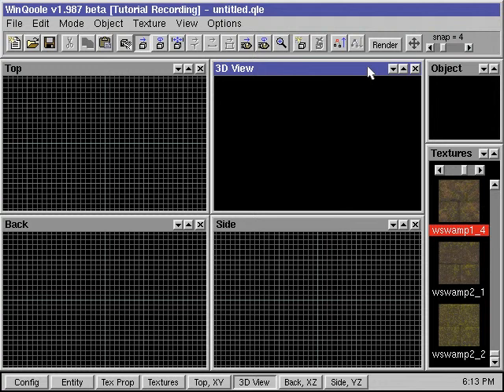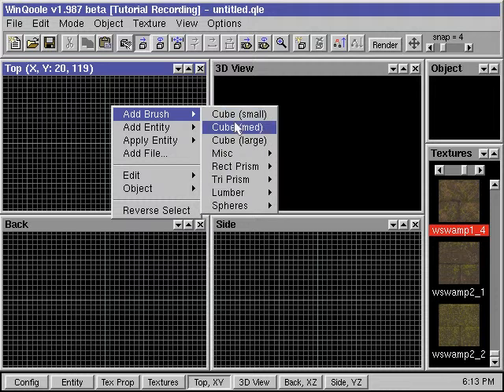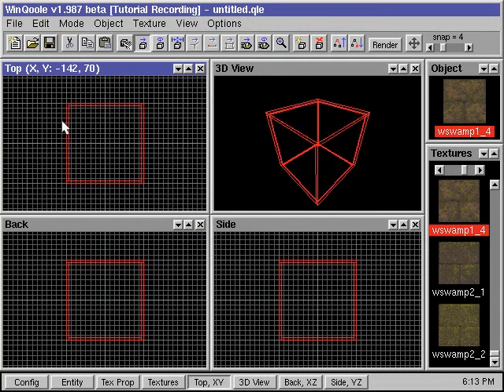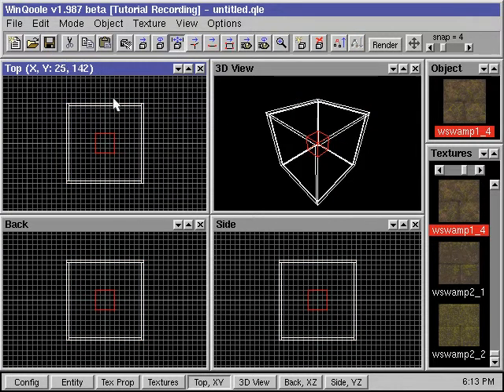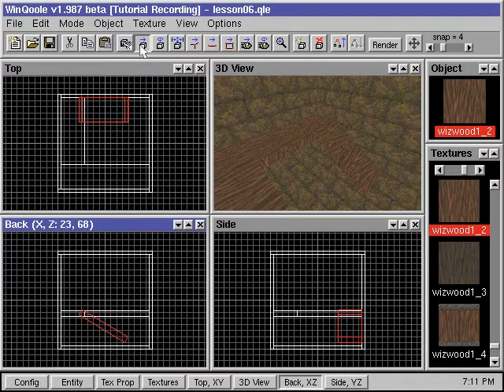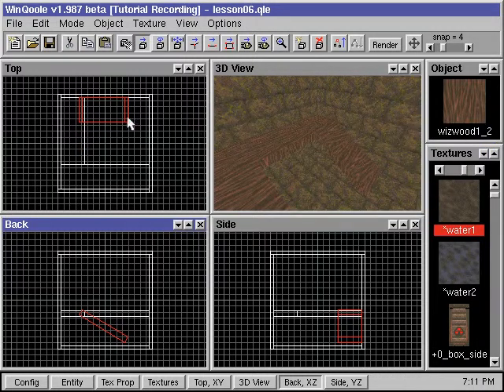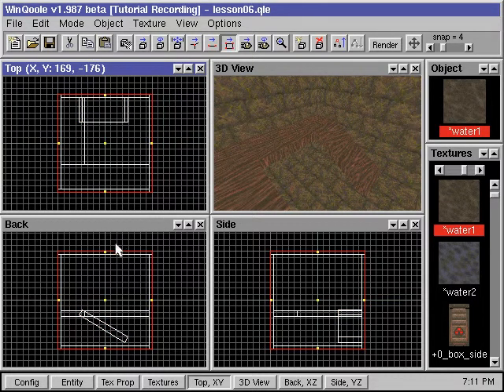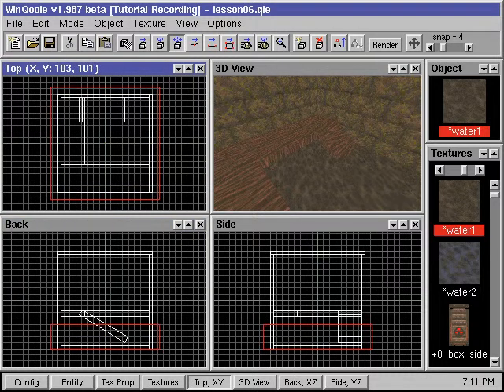6) QOOLE-Quake + Quake 2 Level Editor Tutorial: How to Add Liquids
These are a Series of Tutorials Videos for the Qoole Object Editor.
Many People Running Windows 7 on Original Qoole get a "Signal SIGSEGV" error
For Windows 9x-XP you can find it here with other goodies
This CDROM contains Quake Object Oriented Level Editor version 2.5,
video tutorials in .avi format and HTML tutorials on how to create
Quake and Quake2 levels with Qoole, 739 prefabricated objects,
1207 additional textures, 46+ additional level editing utilities, Quake
editing newsgroup articles, various comprehensive documents and
editing resources from the Internet.  You are certain to find many
hours of enjoyment designing and creating your own levels with
Qoole and all the resources on this CDROM.
Have Fun Making your MAPS for Quake 1 or Quake 2 or Hexen 2! We at
QUAKEPC would love to play and Upload your MAP to the MAPS Page!